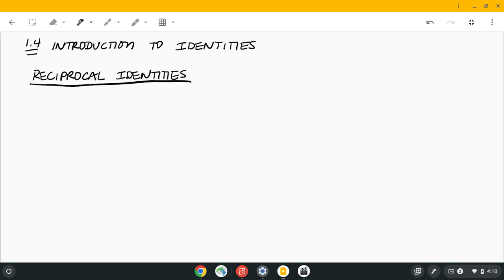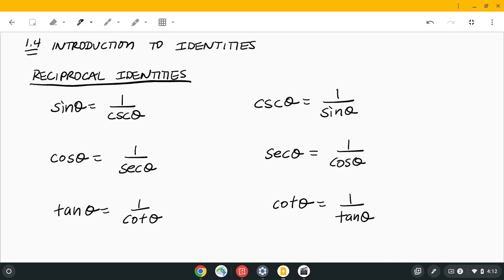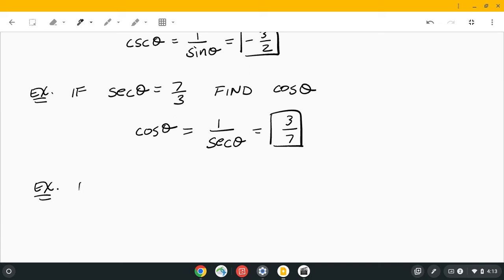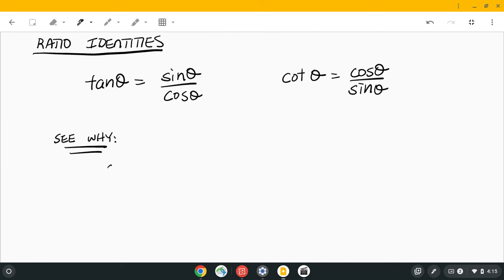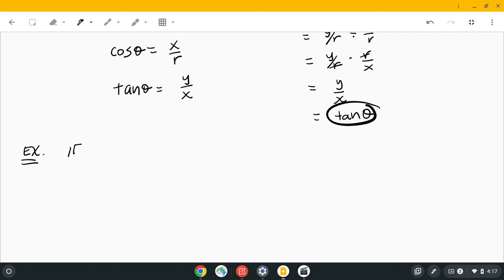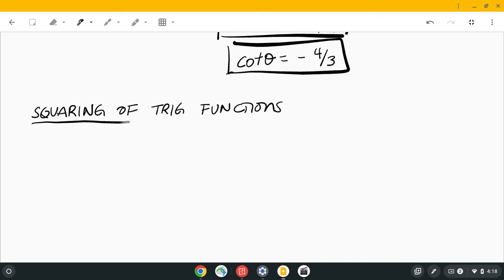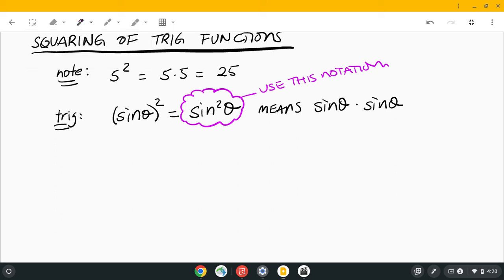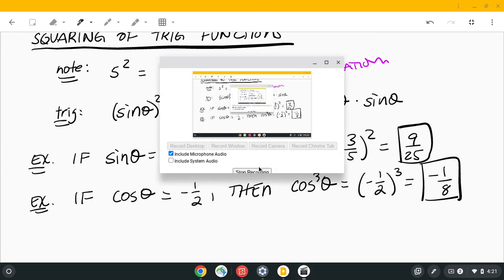M170 1 4 part 1 Introduction to Identities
Reciprocal Identities, ratio identities, and how to square a trig function.  Pythagorean Identities are in part 2.